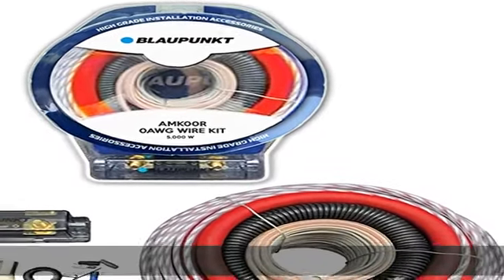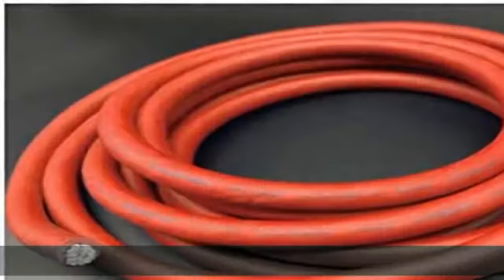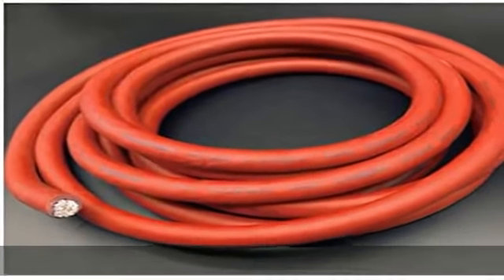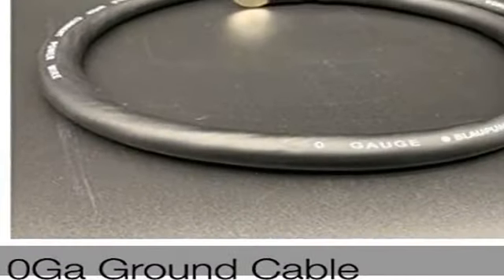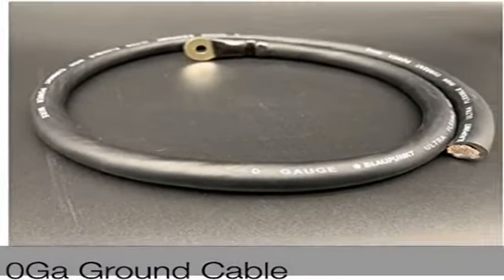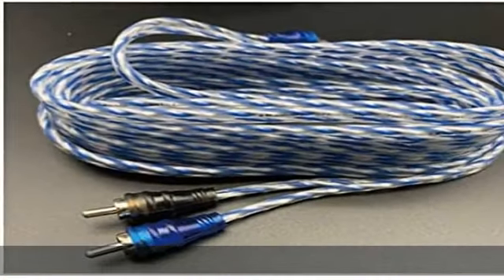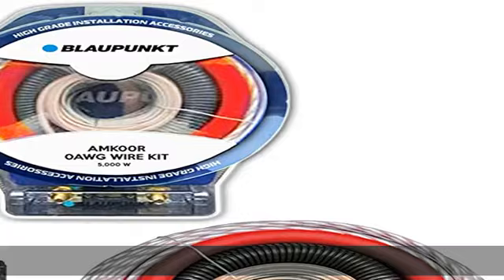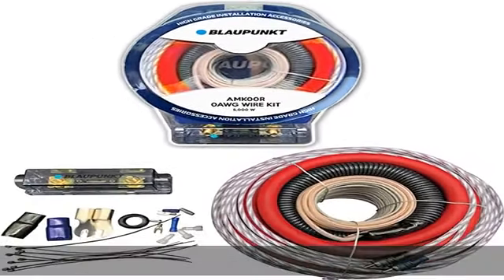Blaupunkt AMK00R Car Audio Amplifier 0 Gauge Wiring Kit RED